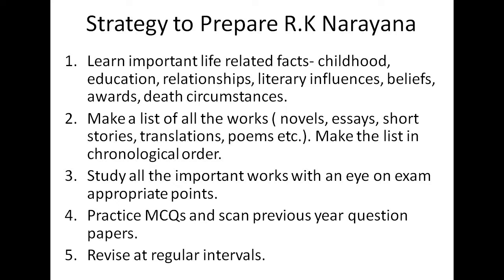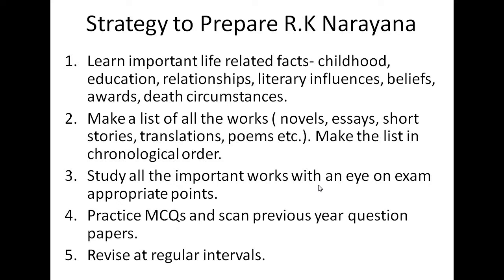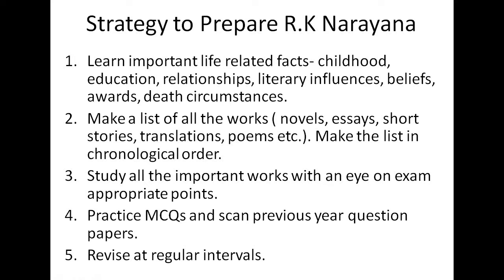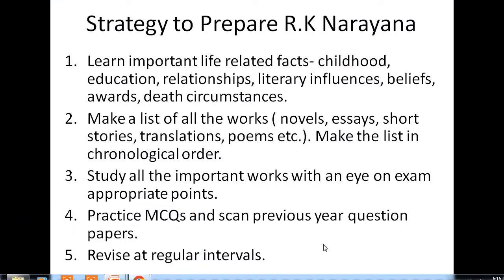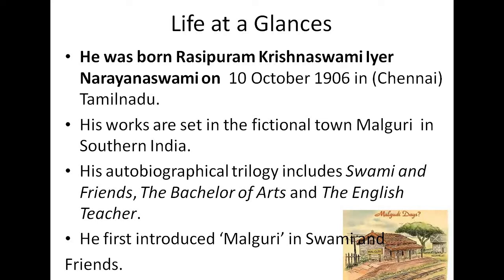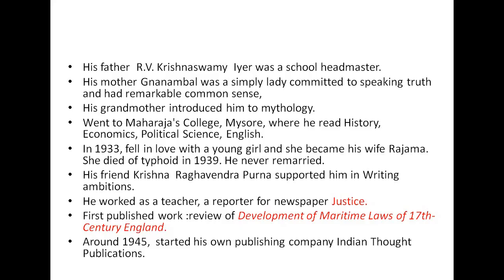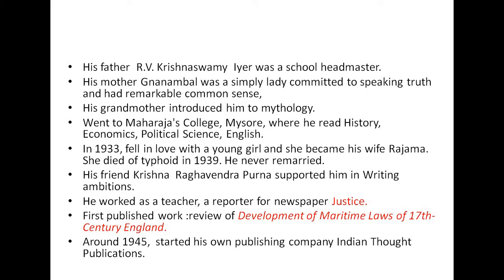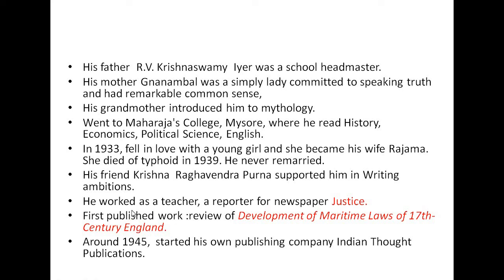Life and Works of R.K. Narayan by Manju Bhartola Ma'am at The English Adda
Join UPHESC Complete Course with Rs 9,999/- only.
For the first 20 students, a scholarship of Rs 2,000/- shall be given.
If you were registered in the previous batch you shall be given Rs 5,000/- scholarship.
13 selections in UPHESC Advt 50 with 5 students in waiting.